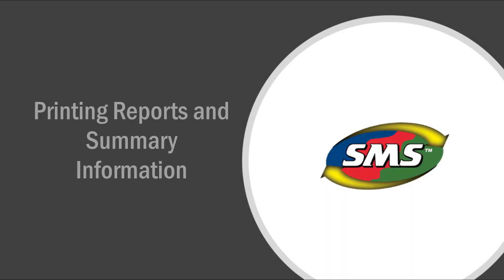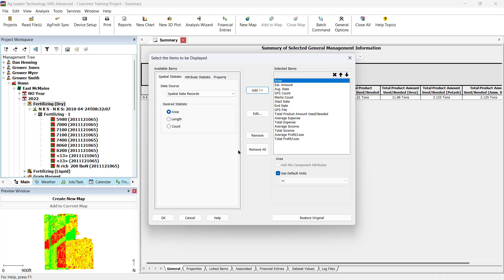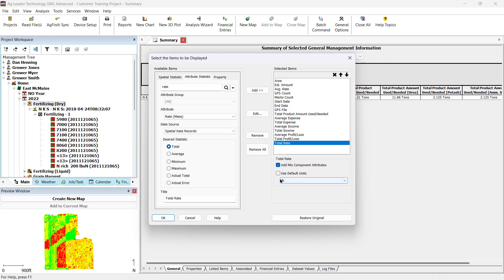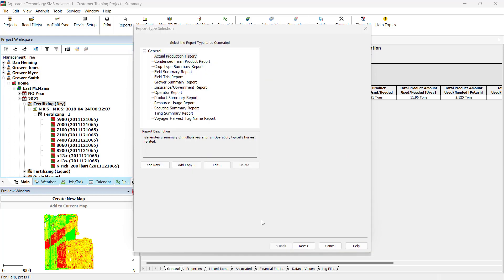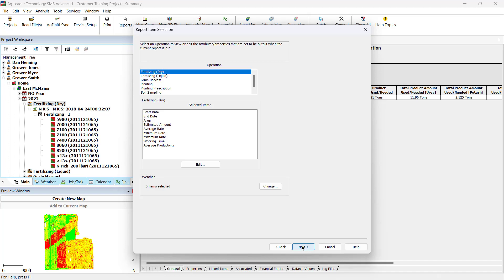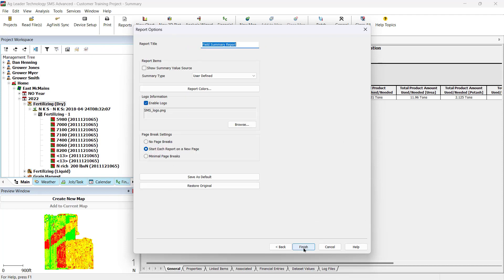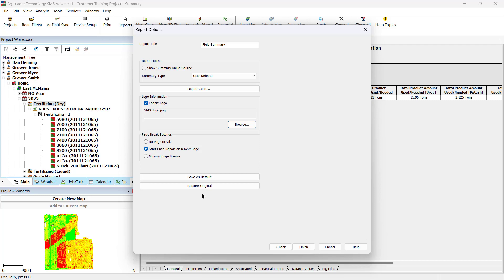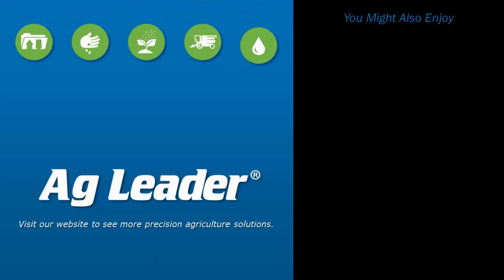Printing Reports and Summary Information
Learn to create and customize reports and summary information using the SMS™ Desktop Software to generate reports for all of your field operations.